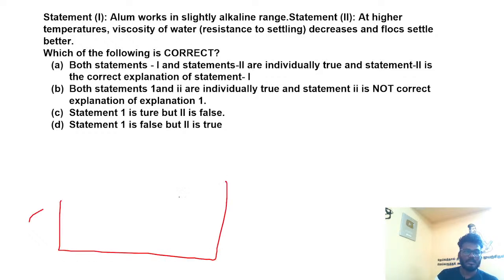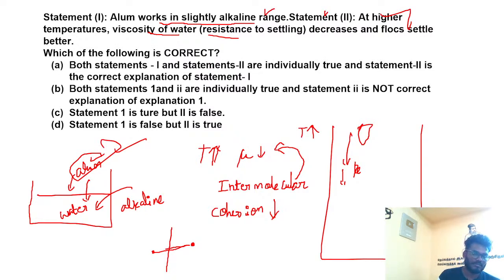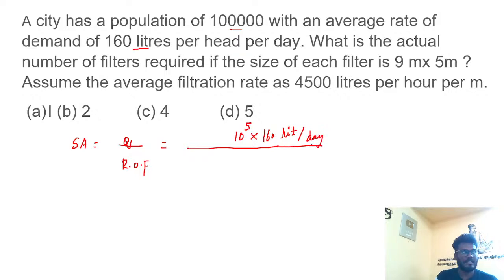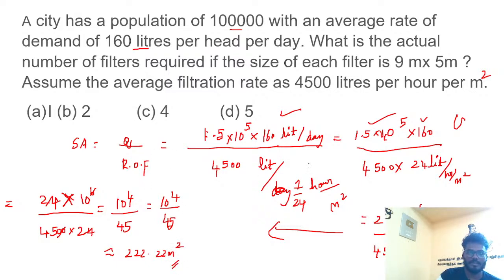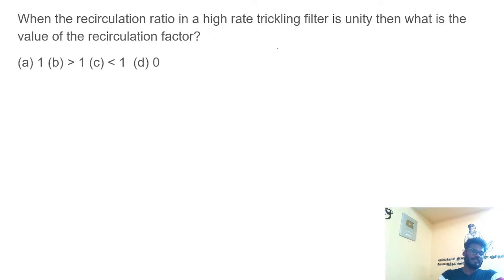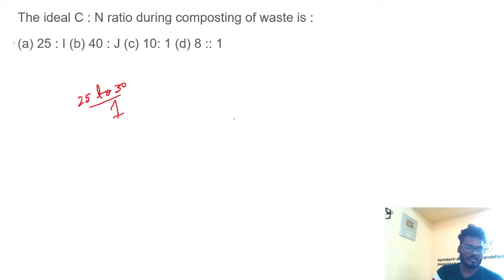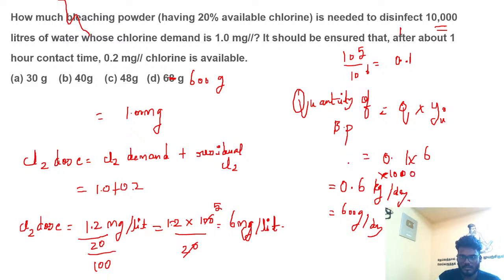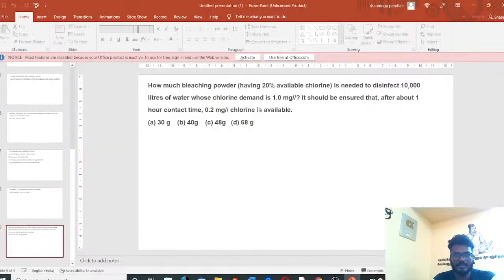ENVIRONMENTAL ENGINEERING | Previous year questions & discussion-4